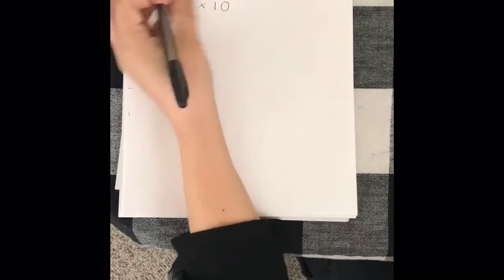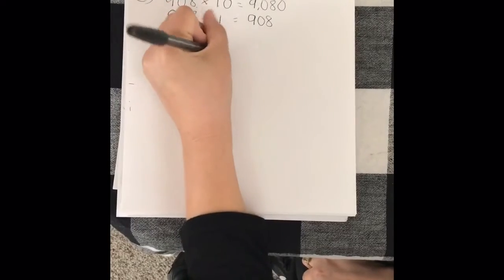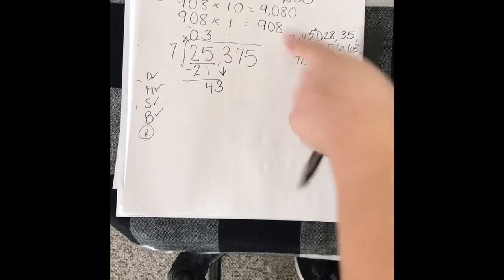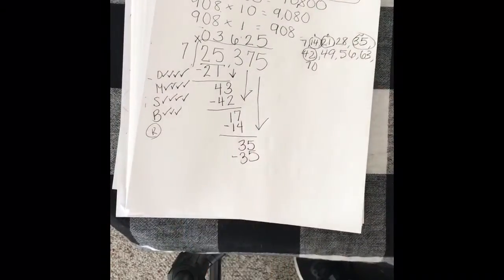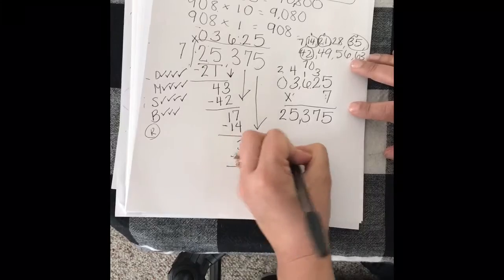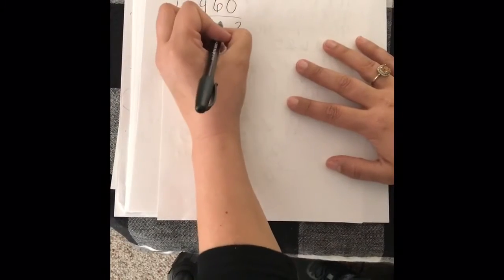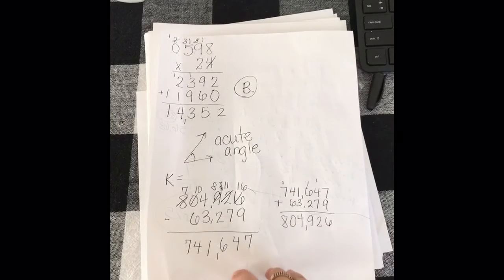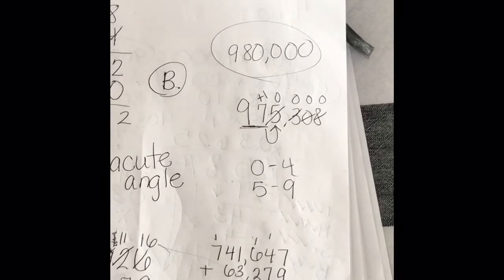Thursday Math Video 4/16